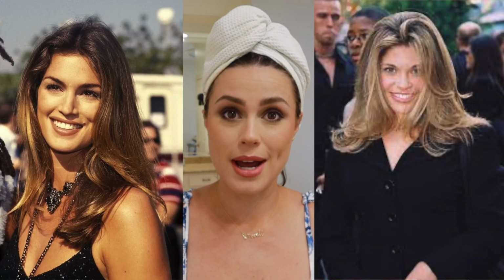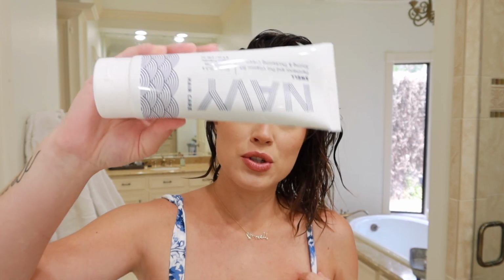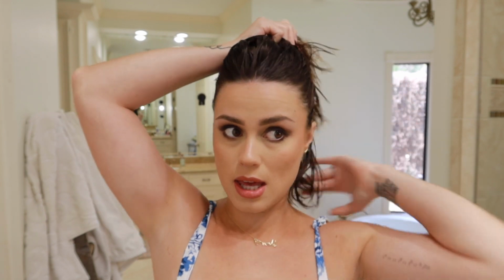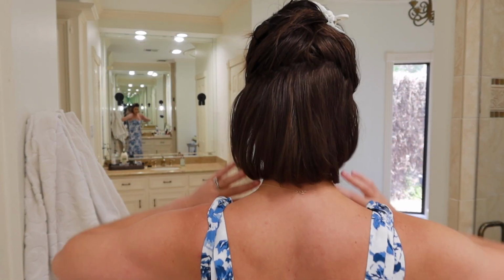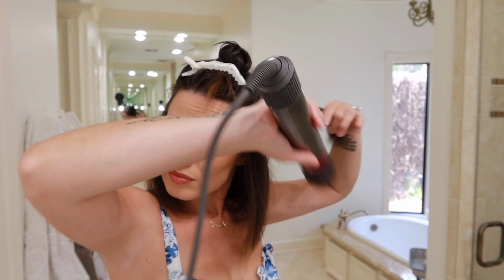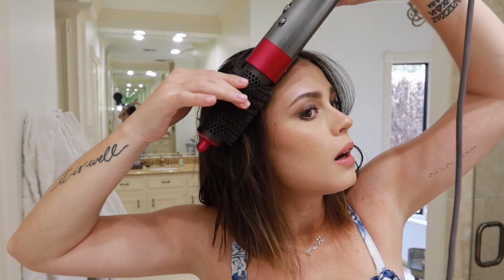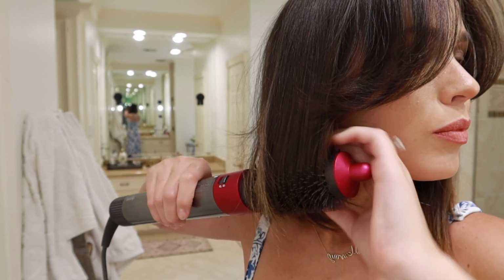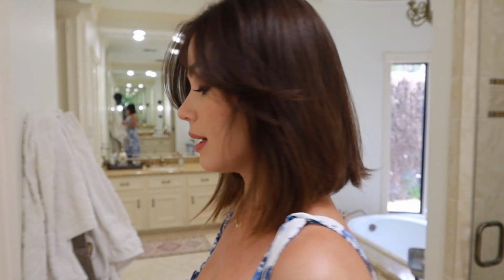90's Blowout Tutorial for Short Hair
Here for a full version of a 90's blowout tutorial! I shared a quick and very sped-up tutorial of how I get the 90's blowout at home and with short hair. The key thing here- YOU MUST have the right tools. If you have a good styling creme that can help give volume and keep things smooth- you are good to go. The rest is really learning to use a dryer with a brush- and for that you have to practice. Practice makes perfect.

My hair is all one length, so I can't get the entire 90's look unless I add some rollers in my hair (which I don't love when my hair is this short). But if you have layers, this look is perfect for you too!

The important takeaway is that you can achieve a similar look that still works for your hair length! 😍🙌🏼